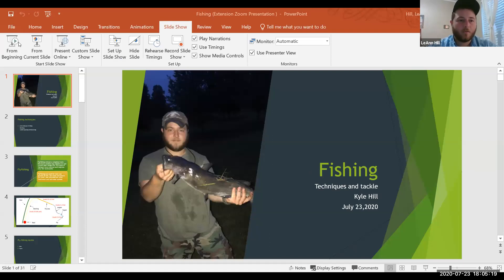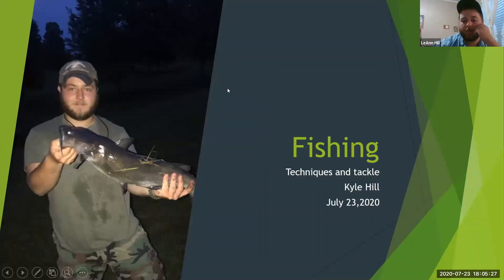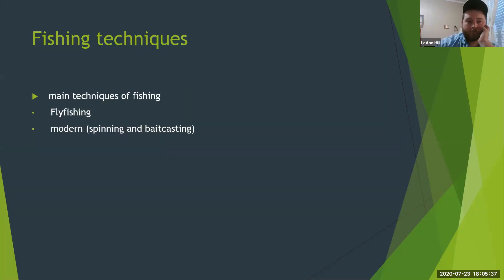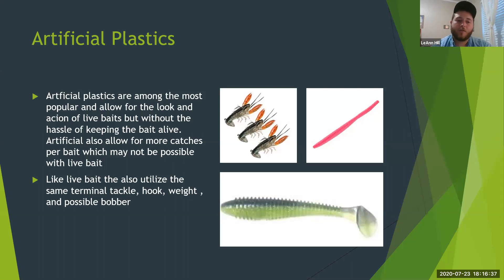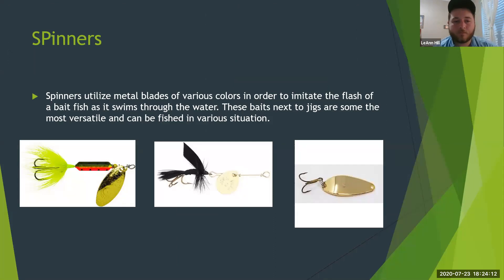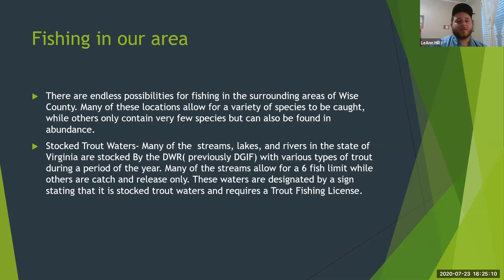Fishing Tackle and Techniques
Kyle Hill of Coeburn discusses gear and techniques for fishing in Southwest Virginia and shares some of the species common in local streams, rivers and lakes.